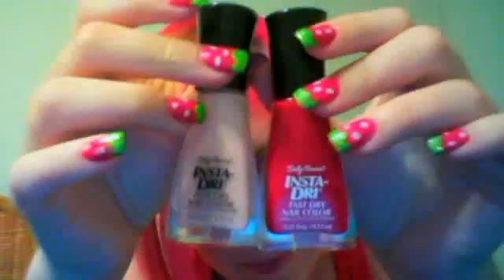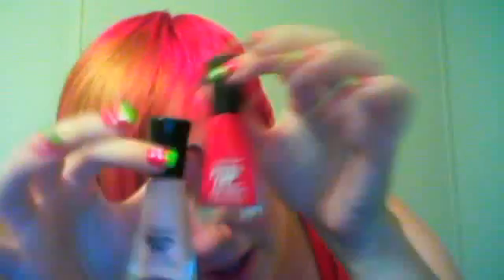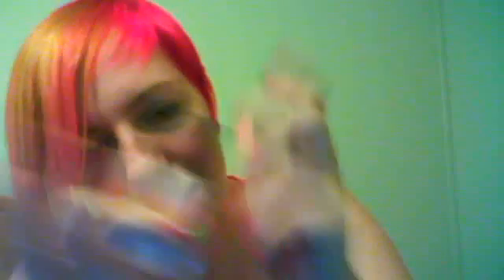Strawberry Nails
my go at strawberry nails